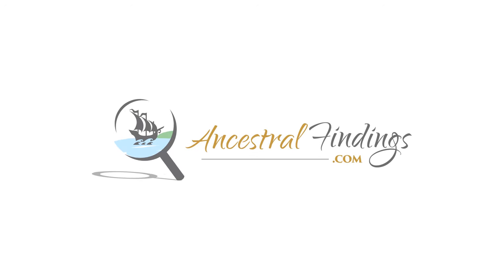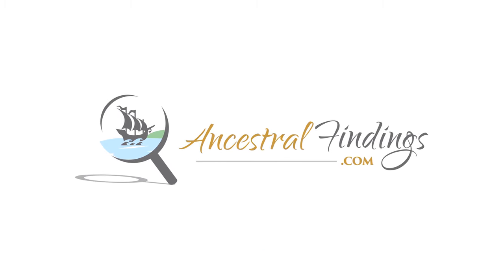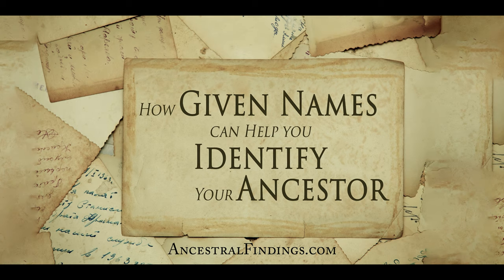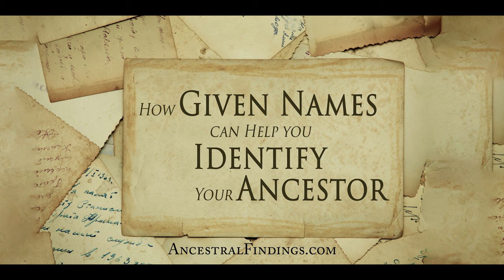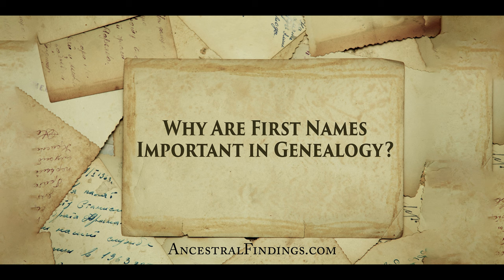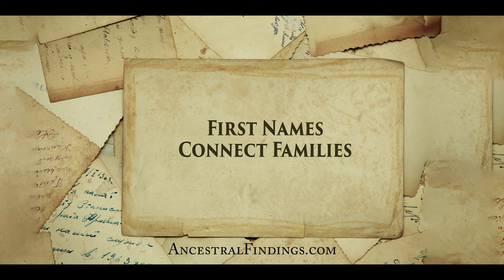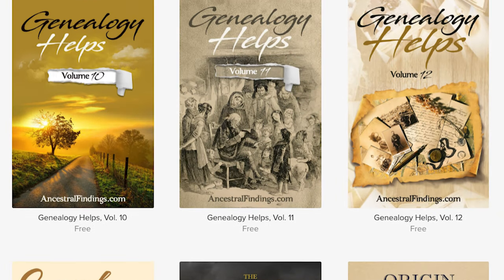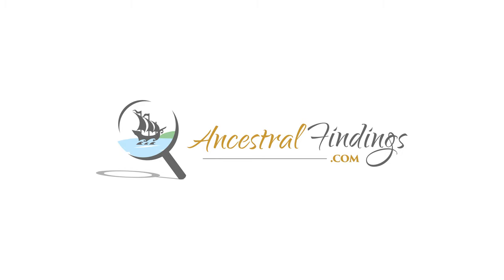AF-674: How Given Names Can Help You Identify Your Ancestor | Ancestral Findings Podcast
Did you know first names can be big clues in your genealogy research? Here’s how they can be helpful, as well as an example of how to use them in your research.